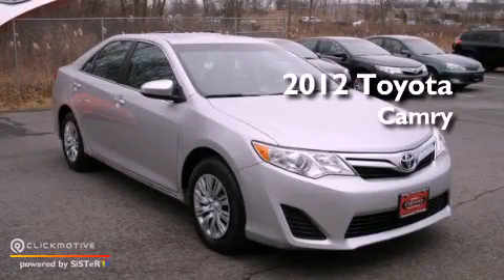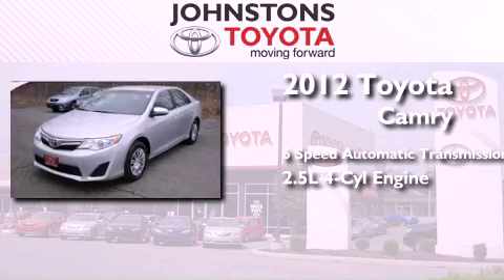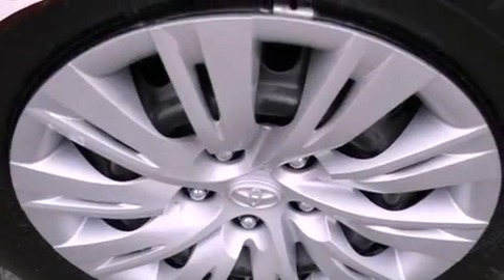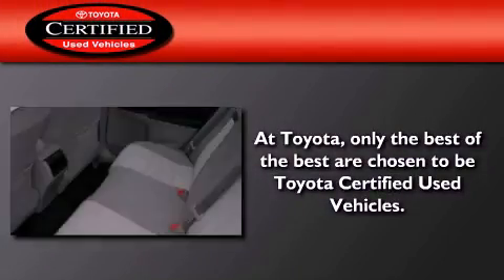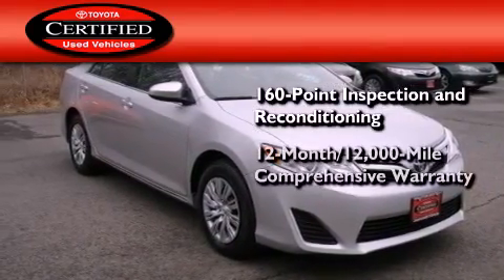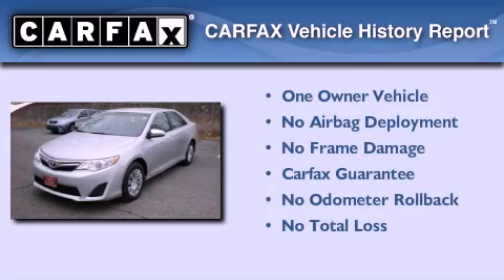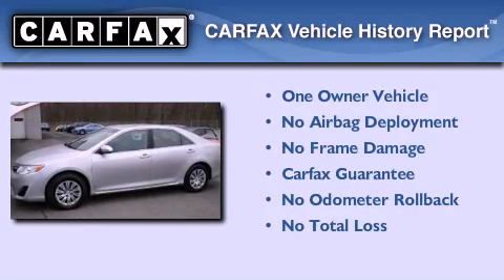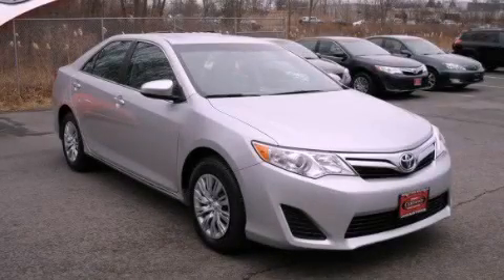Used 2012 Toyota Camry New Hampton NY 10958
Year : 2012
 Make : Toyota
 Model : Camry
 Engine : Gas I4 2.5L/152
 Trans . : Automatic
 Exterior : LTGRAY
 Miles : 28,482
 Interior : Ash
 Stock : 70303